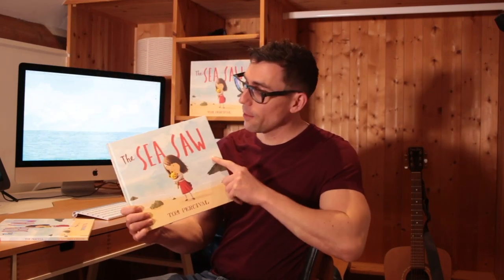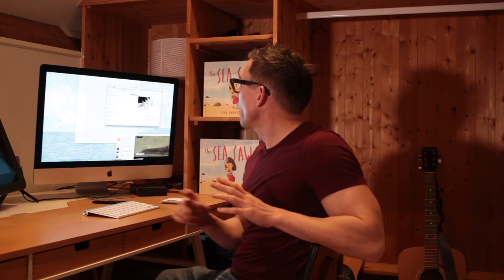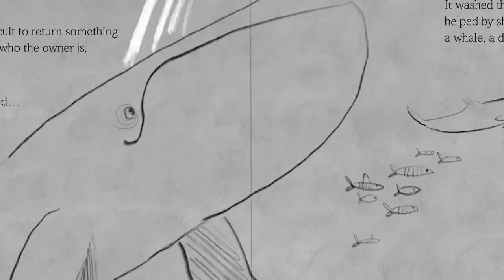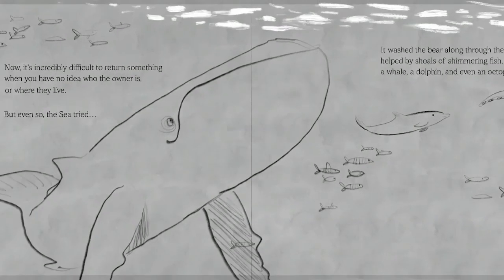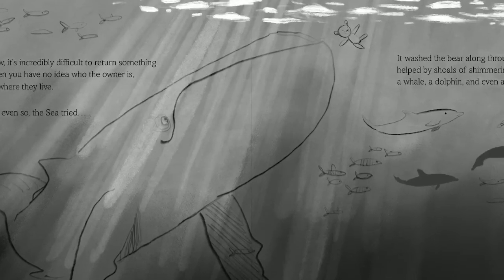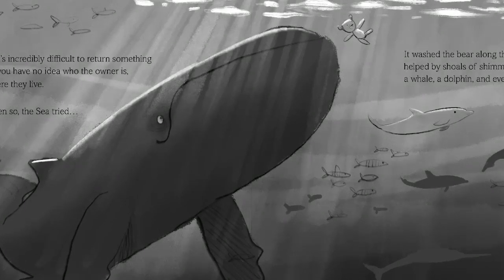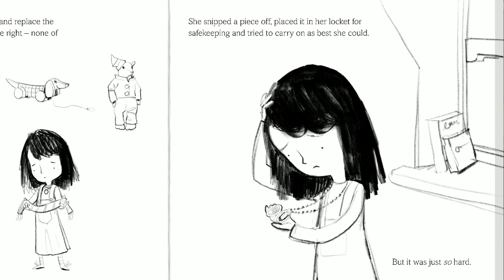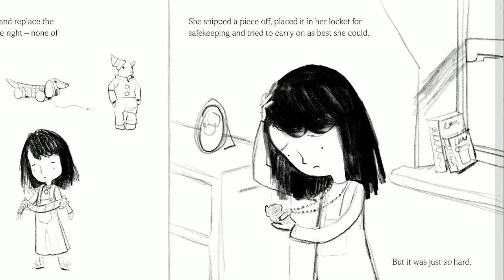The Sea Saw: Part 3: Rough Artwork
This is Part 3 of 7 shorts video of author and illustrator Tom Percival discussing the creative process behind his new picture book 'The Sea Saw'.

In this video Tom talks about how he takes the first steps in designing the story through with rough artwork.

'The Sea Saw' is out now